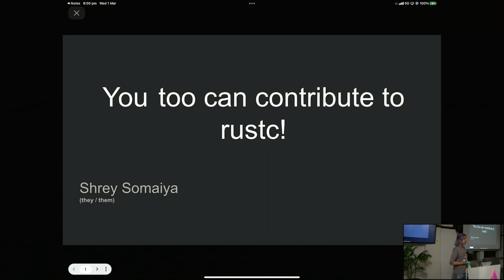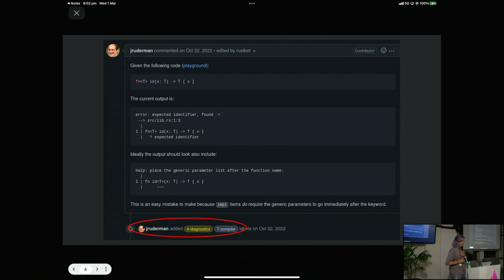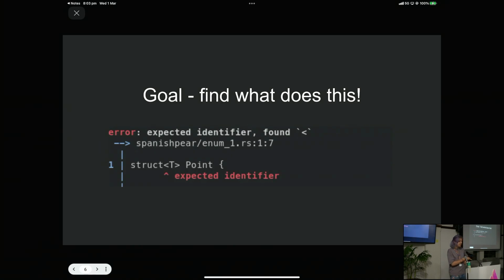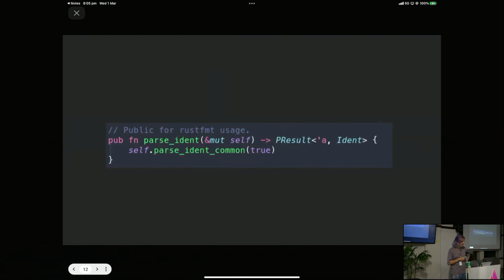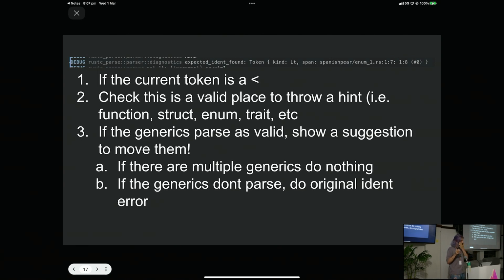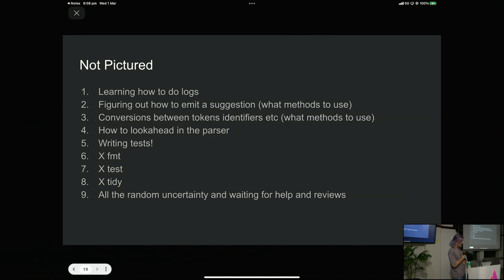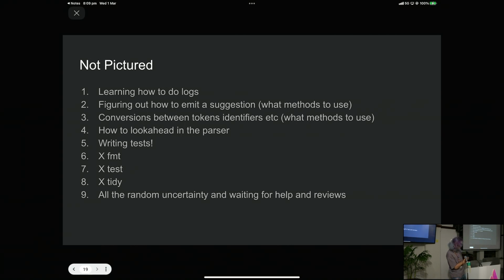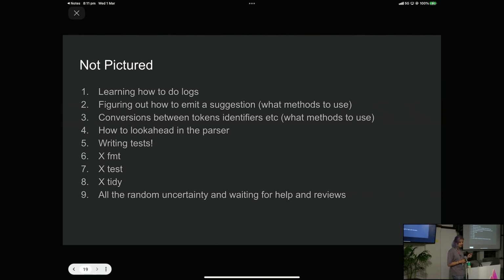Shrey Somaiya - You too can contribute to rustc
Shrey is a Software engineer from Atlassian in Sydney. Recently helped propose/write/run/teach a rust course at UNSW and the second offering will be starting in a few weeks!
Quite interested in the wasm space, and have done lots of work with Yew to build teaching tools for UNSW